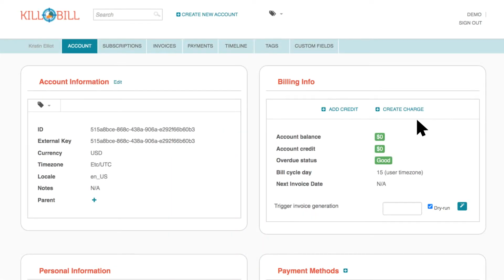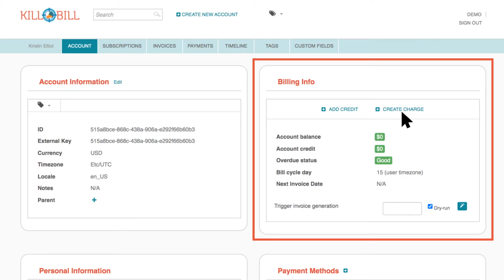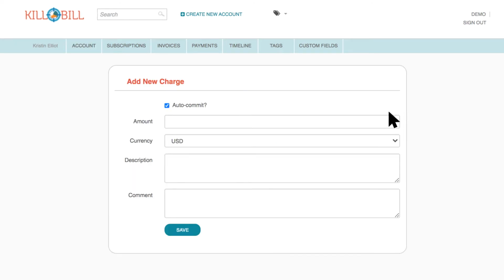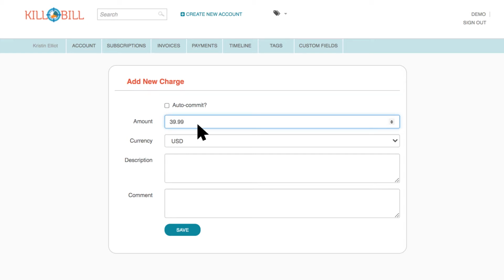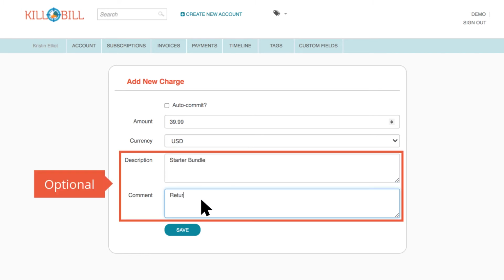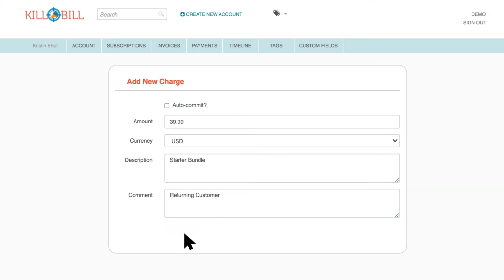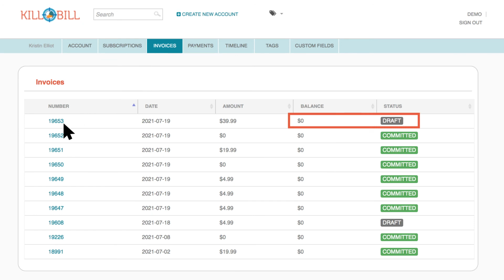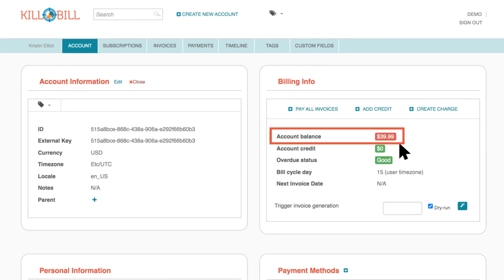Kill Bill: How to Create a Charge in Kaui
This tutorial shows how to create a charge on an account in Kaui, the admin UI of Kill Bill. Adding a charge creates a new invoice. The Create Charge feature is available depending on your user roles and permissions.

Kill Bill is free and open source (Apache 2.0). Aviate is the enterprise offer for Kill Bill